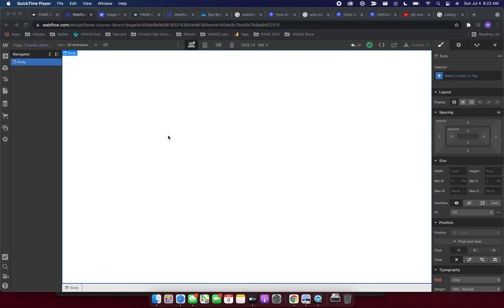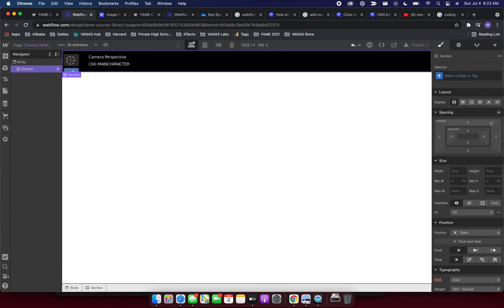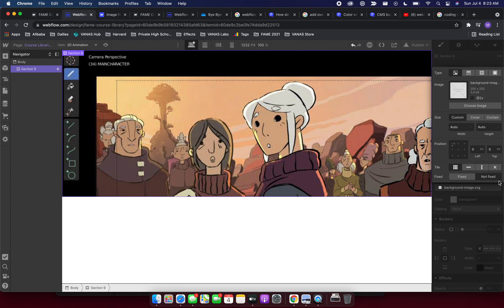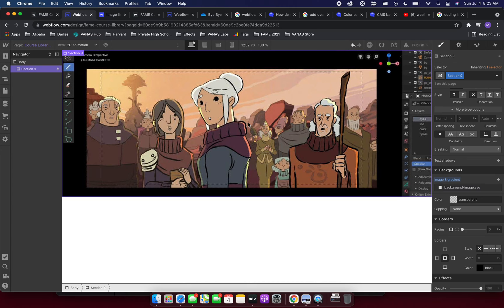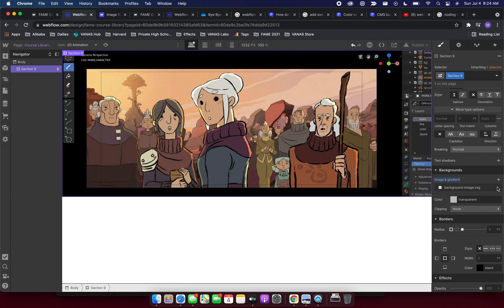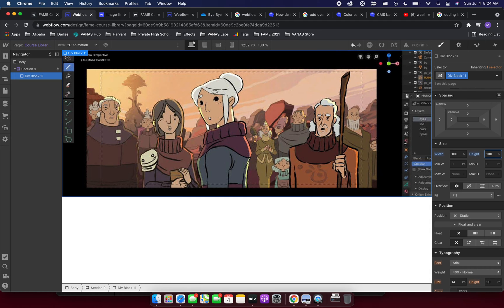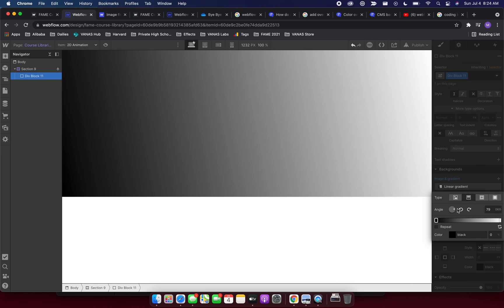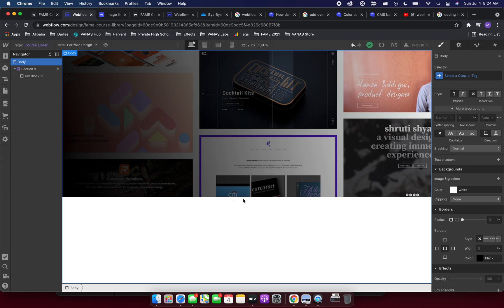Webflow collection background image overlay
Workaround to add an overlay or gradient to your collection images.